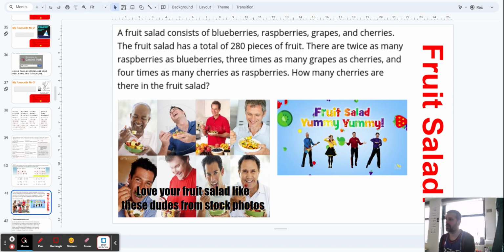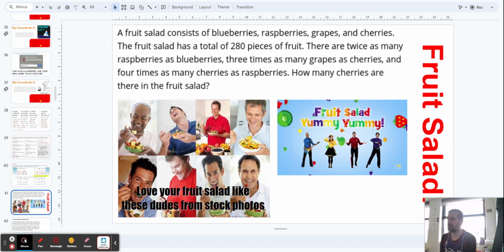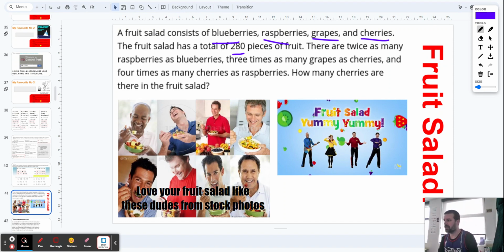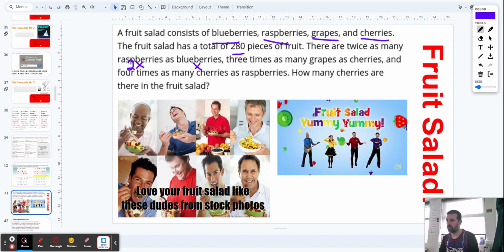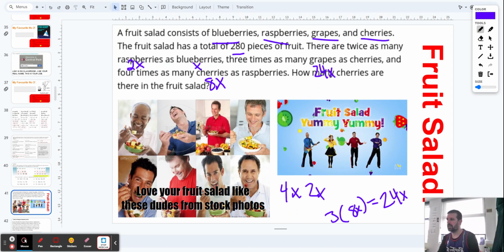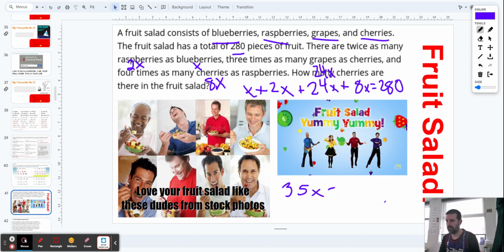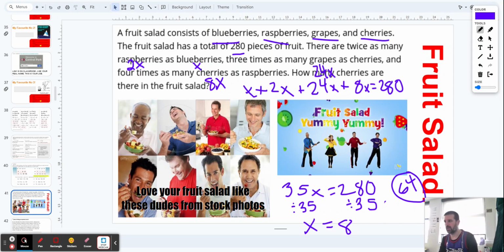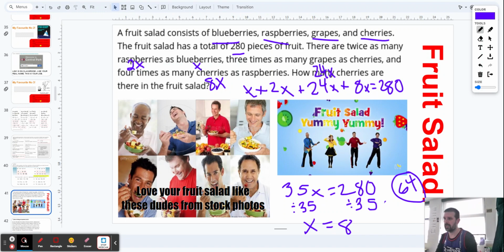fruit salad solution - algebra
solving the fruit salad problem for algebra